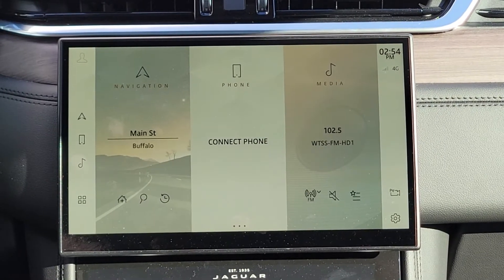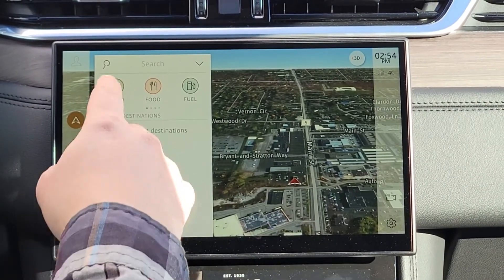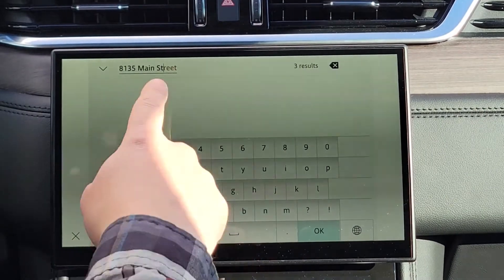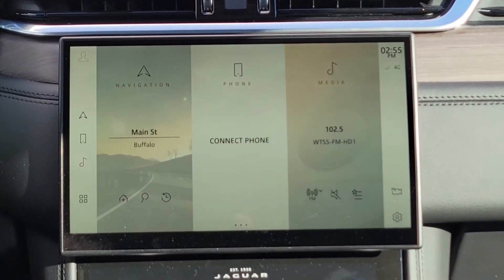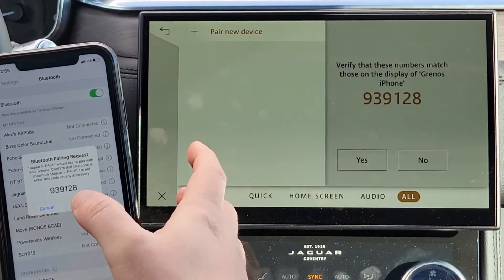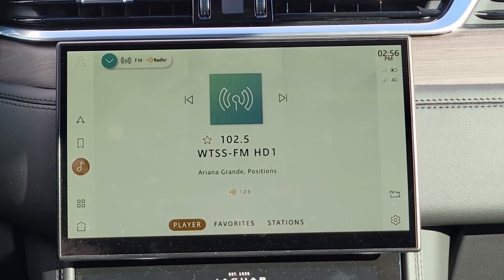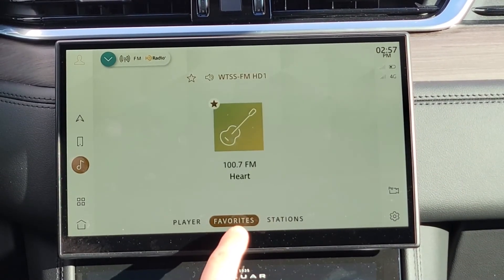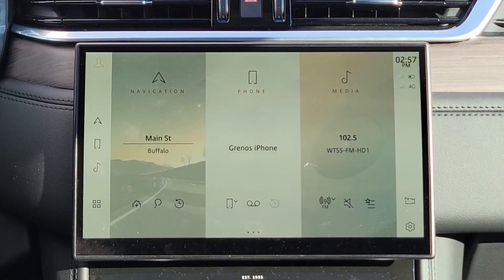Jaguar Buffalo: PIVI PRO System Overview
We hope you find this tutorial about the new Jaguar PIVI Pro System which comes standard in the all new F-PACE.